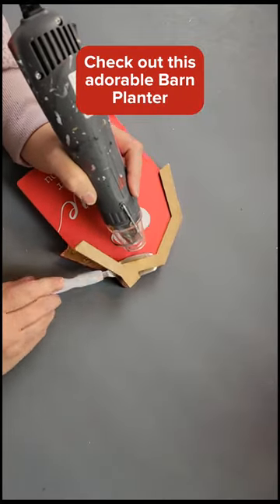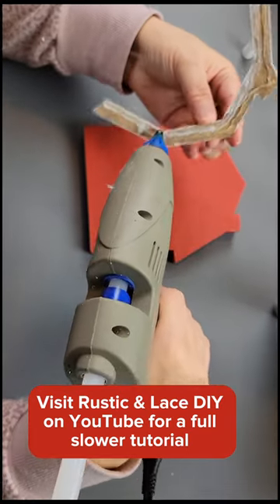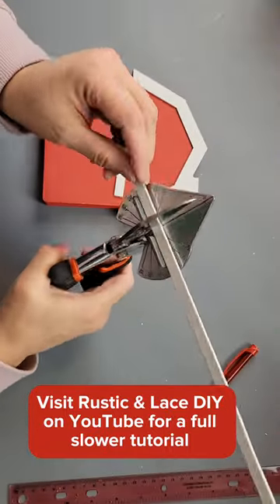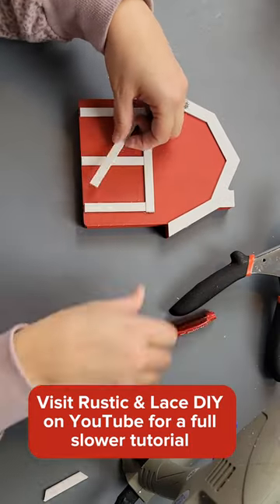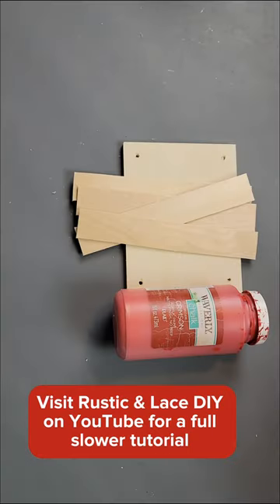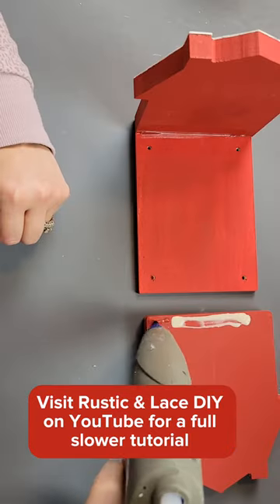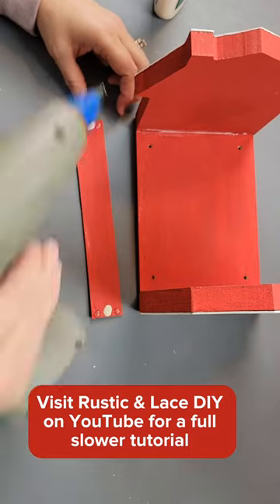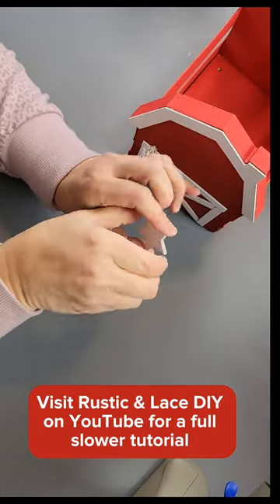Red Barn Planter